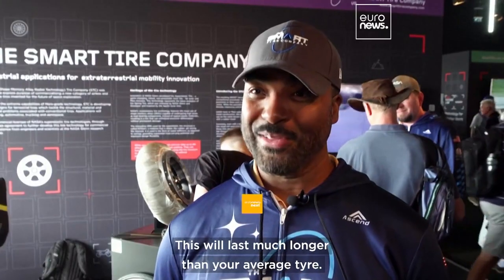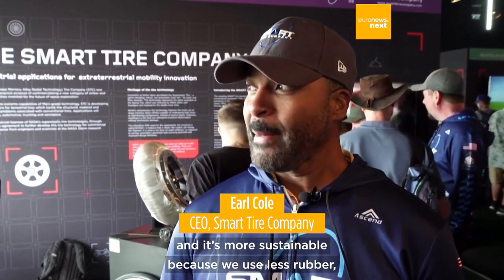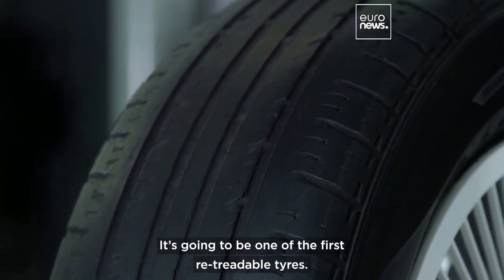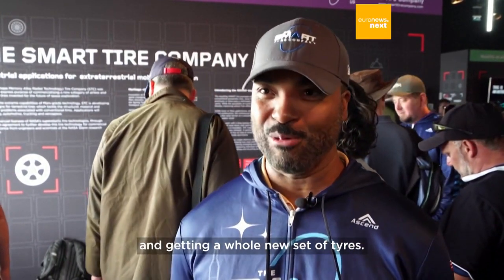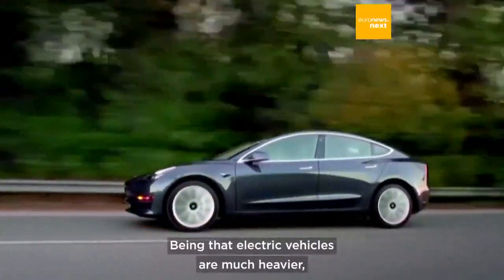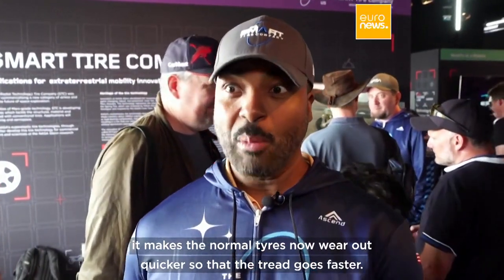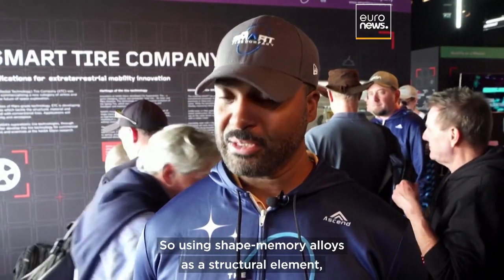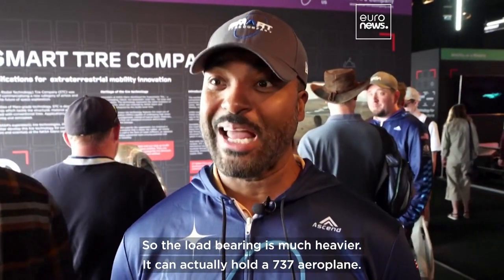No more flat tyres? These NASA-developed space wheels could help cut car particle pollution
According to the SMART Tire Company, which is commercialising the product for terrestrial use, the tyres are airless, durable and will never go flat.